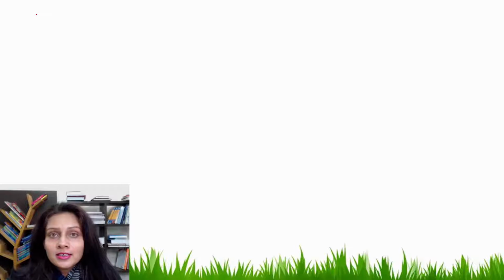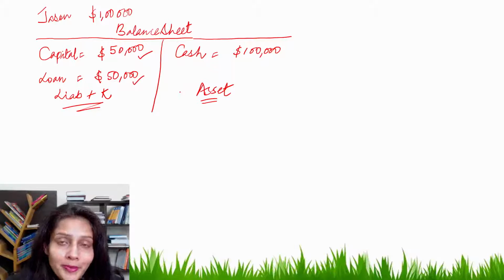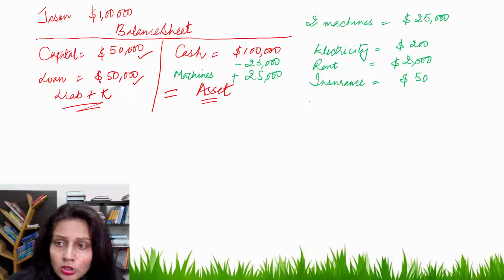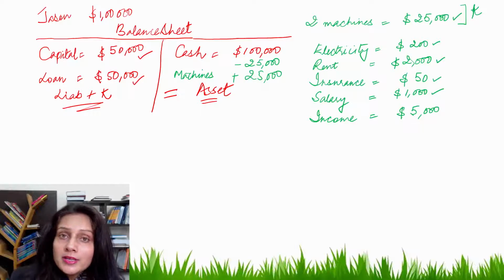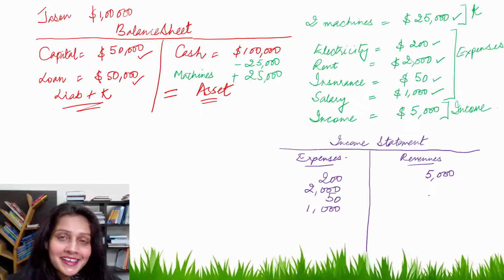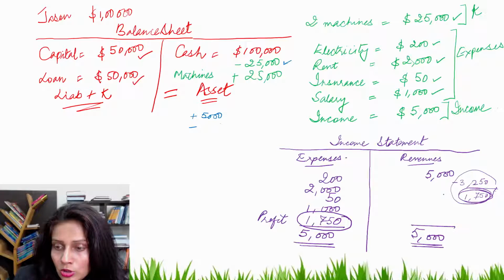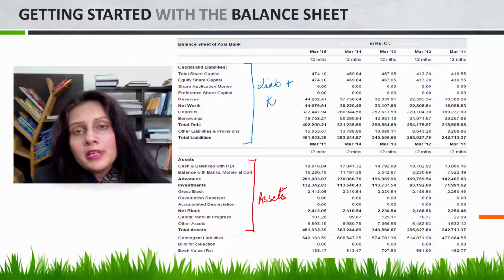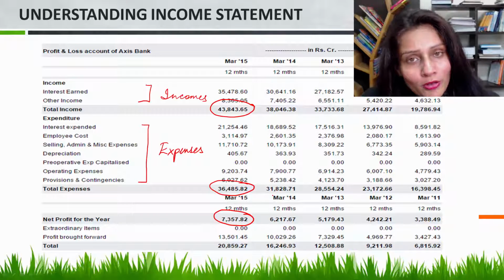1st Lecture, Income Statement and Balance Sheet, Tanuja Yadav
This is the first video in the series and it provides an over view of Balance Sheet and Profit and Loss account. The complete course can be found on Udemy through the following link:

You can also avail huge discount on the other Udemy courses using the following links: